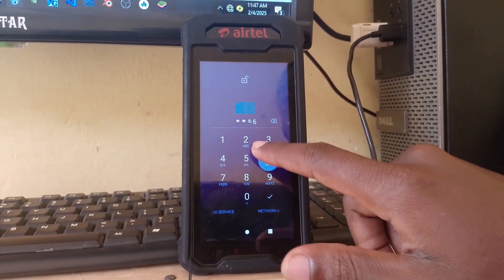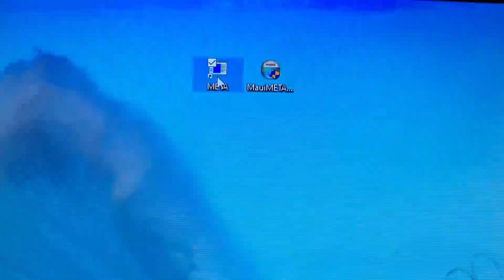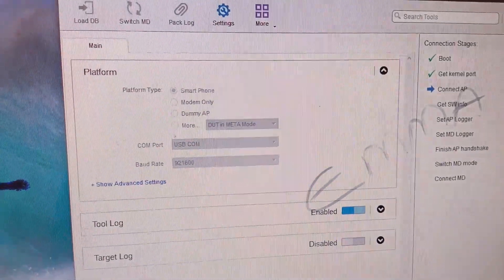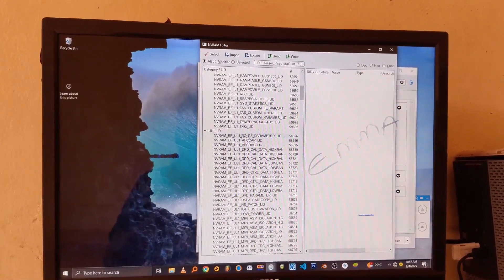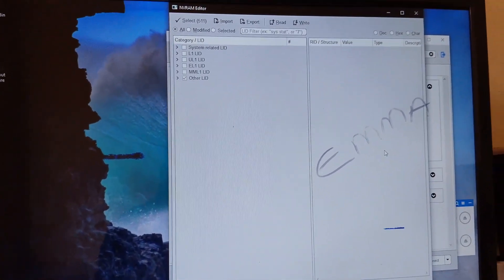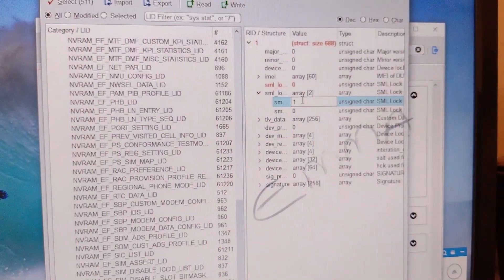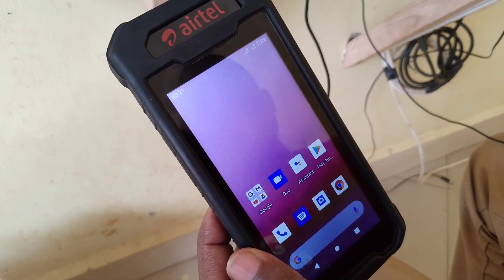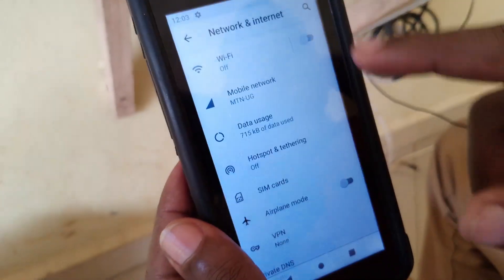HOW TO UNLOCK NETWORK ON AIRTEL MOBIGO 2+ AND MOBIGO 2L (permanently)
This is how to unlock network on Mobigo phones . please do not skip anything, everything in this video is important.

This video is only for education purposes only. am not held responding or accountable for any consequences or problems that may result on the usage of it .

Note: Please be careful not to brick your device